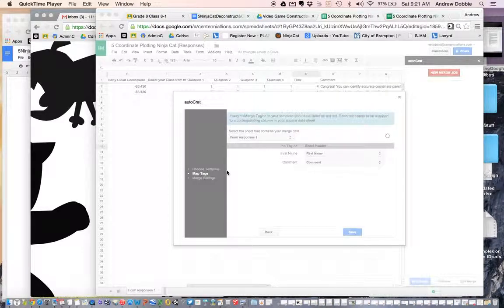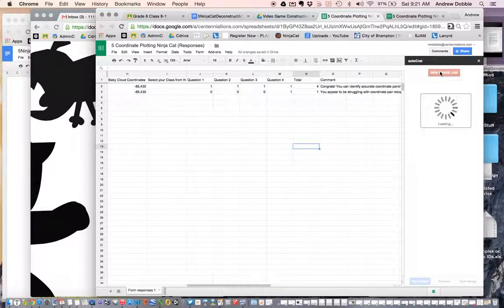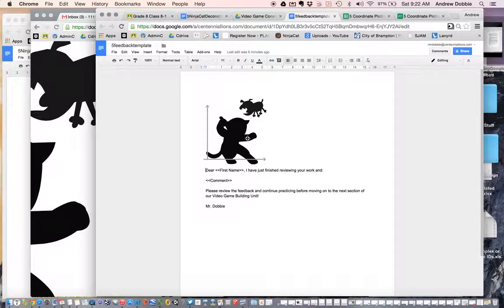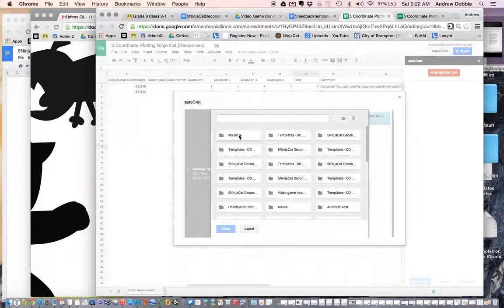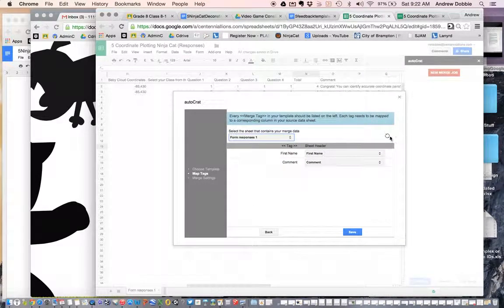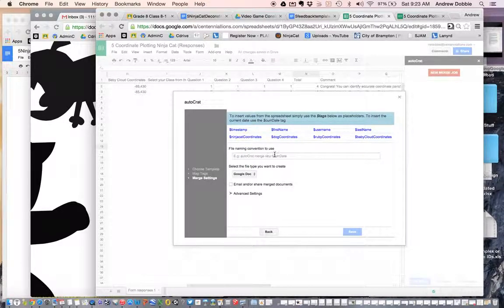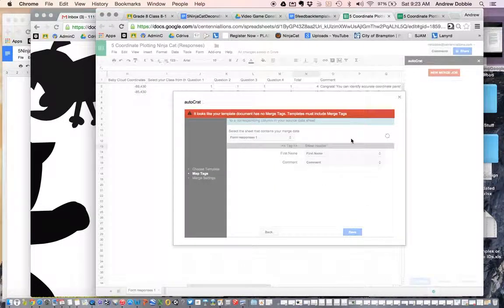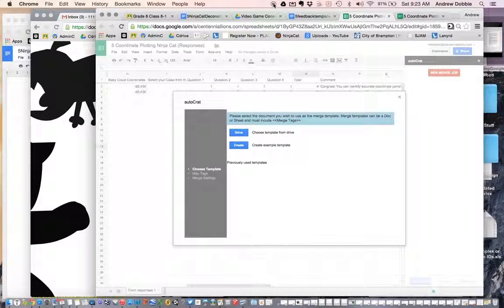Autocrat Troubleshooting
Attempting to work through some Autocrat bugs with GSheets.  Hope this helps Andrew.